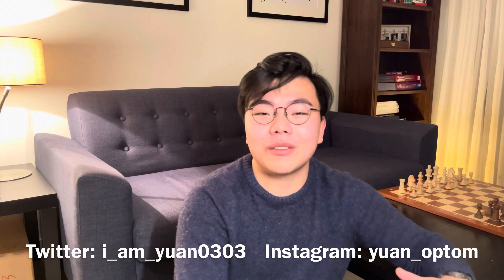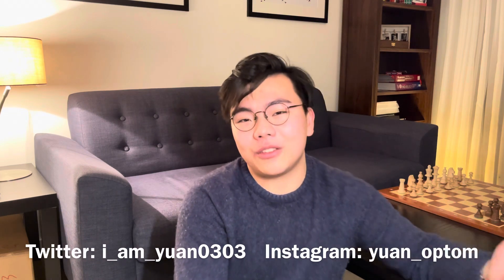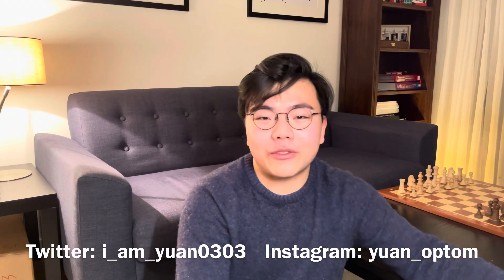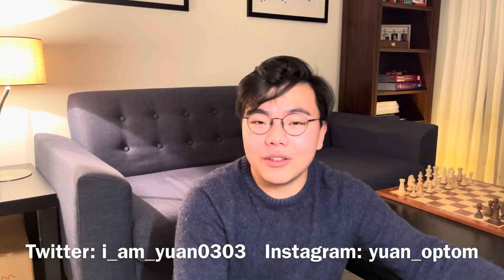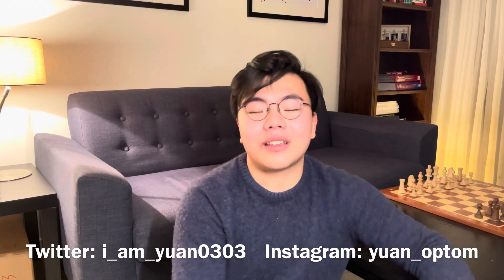5 Reasons Why I Chose to Study Ophthalmology at UCL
Hi everyone! It’s my first video!

My name is Yuan. I’m a student at UCL Institute of Ophthalmology, studying Ophthalmology MSc.